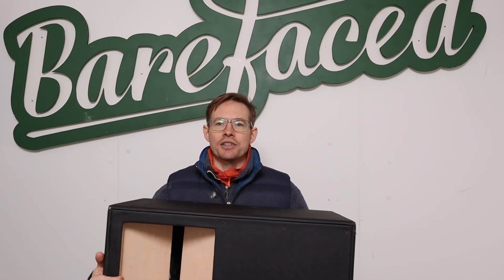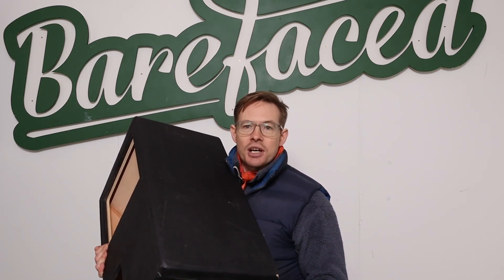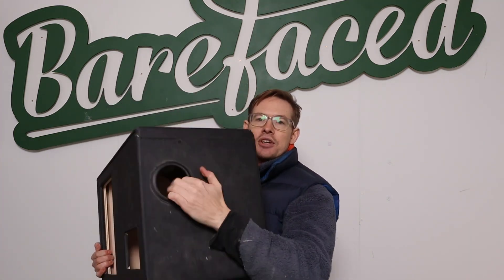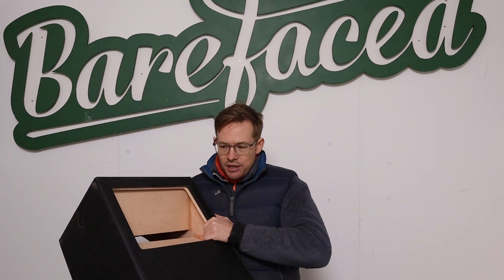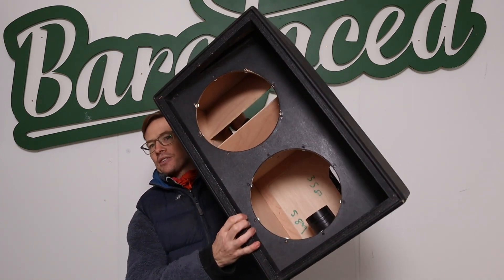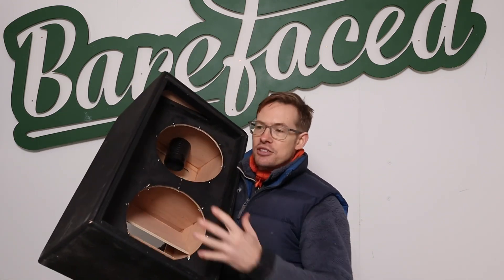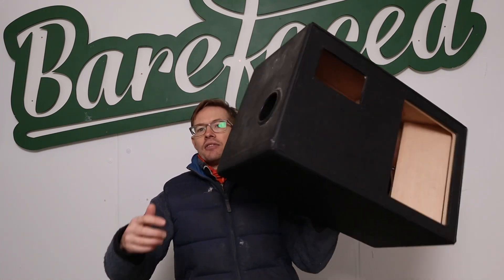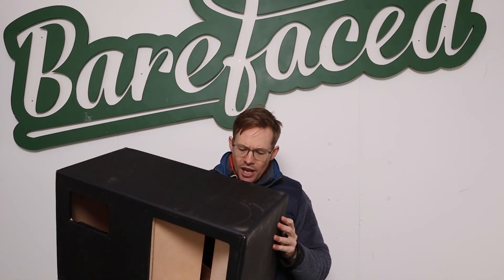Ports and guitar cab prototyping (part 2 of both!)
Does a port have to be a tube?
Keeping all the guitar speaker tone but solving the practical sonic issues!
Can the dual driver prototype system be miniaturised? Will just one speaker work?
Do different sized speakers all have a sound? Can we say "this sounds like a twelve, that sounds like a ten"?
Tuning frequencies - what do they mean? Are they a cut-off frequency? What happens below the tuning frequency?